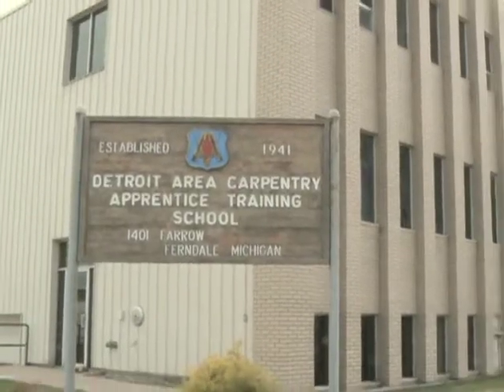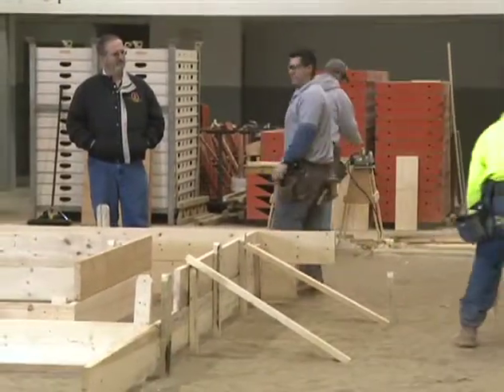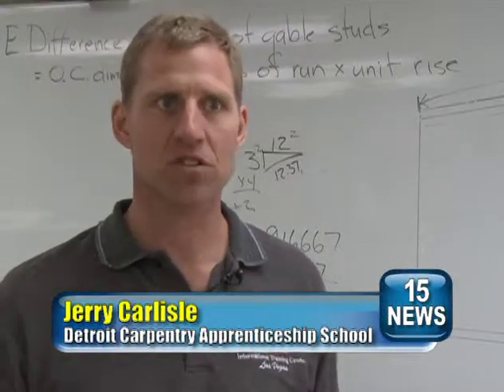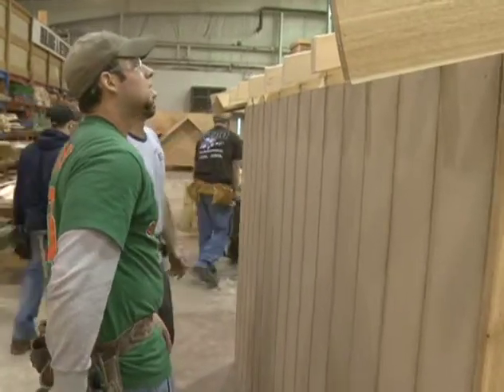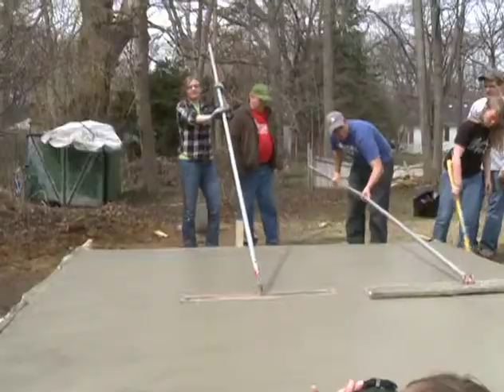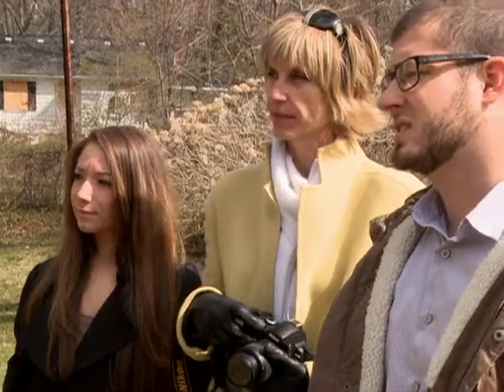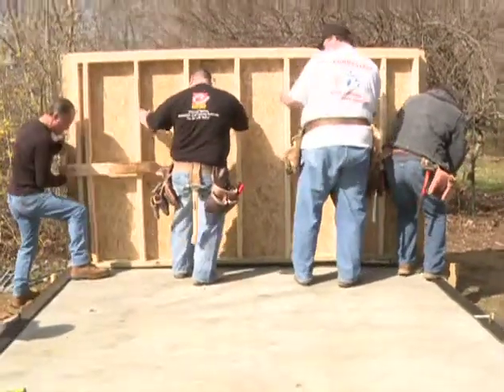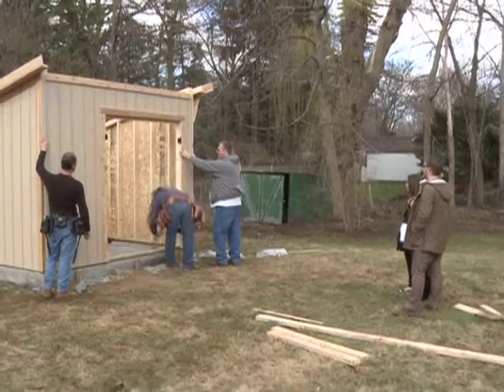Rebuilding Together Oakland County spruces up local properties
Since 1992, Rebuilding Together Oakland County has mobilized numerous organizations to create safe, comfortable home environments for elderly, disabled and low-income residents. They recently took on a special project in Southfield. Dana Harvey reports for 15 NEWS.